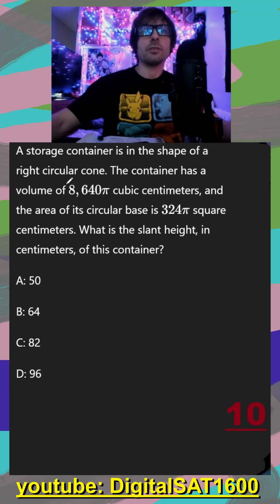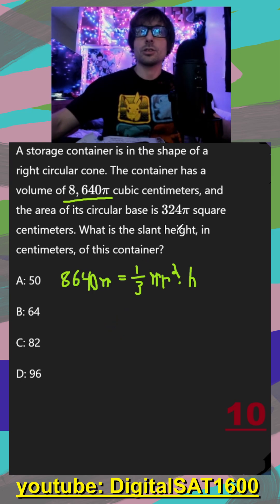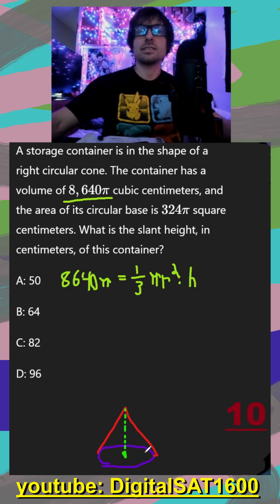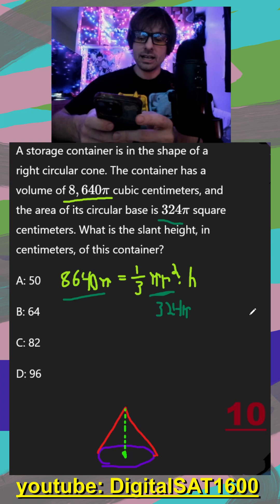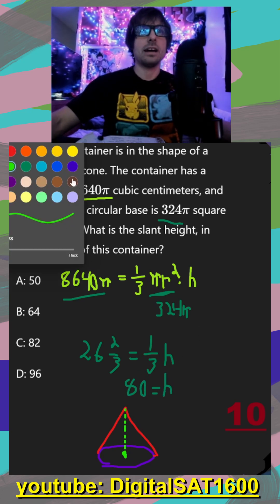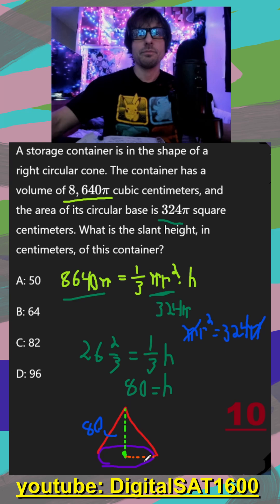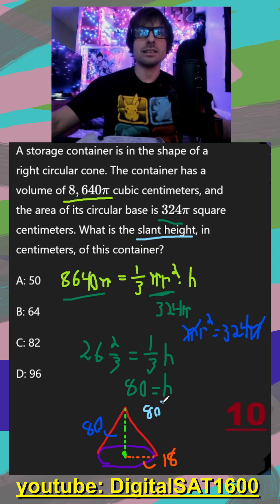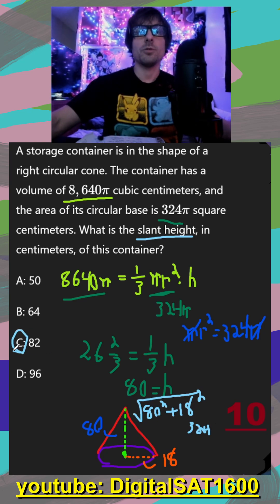Cone Slant Heights !? -- REAL December SAT Math